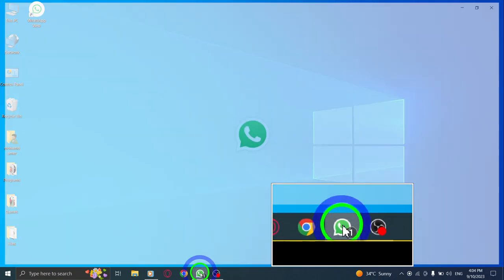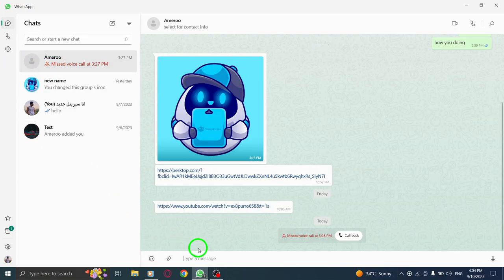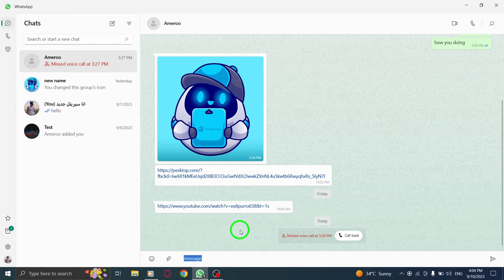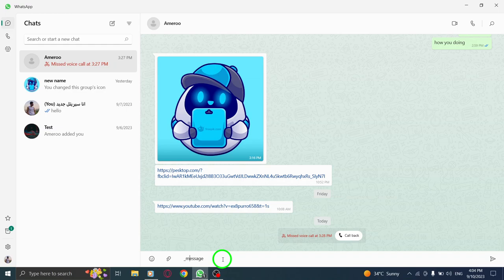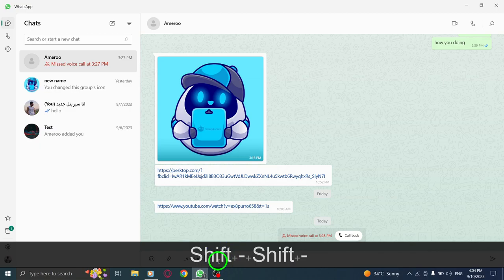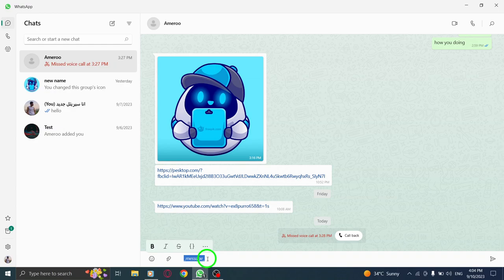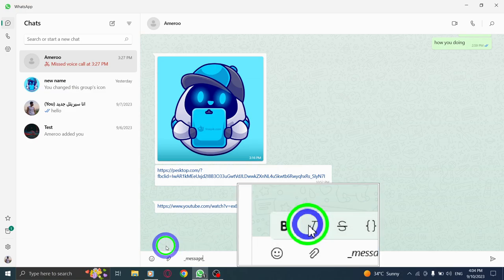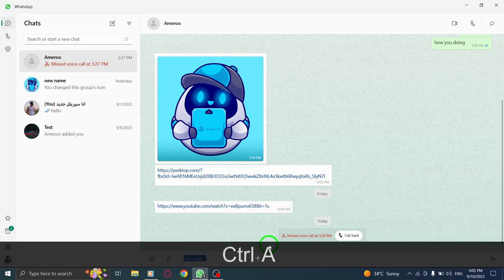How to Write Messages in Italic in WhatsApp on PC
Are you looking to add a touch of emphasis to your WhatsApp messages on PC? In this tutorial, we'll show you how to write messages in italic in WhatsApp on your computer. Follow these simple steps:

1. Open WhatsApp.
2. Go to the desired chat.
3. Type in the message you want, then select the text and press Ctrl + I.
4. Or you can type an underscore (_) before and after the message (e.g., _message_).
5. Select the text you want to format and move the cursor above it.
6. Choose the Italic icon from the menu that appears.

Enhance your messaging experience on WhatsApp for PC by learning how to write in italic. Watch this video to master the technique and make your messages stand out!